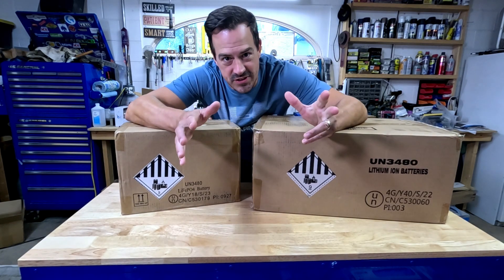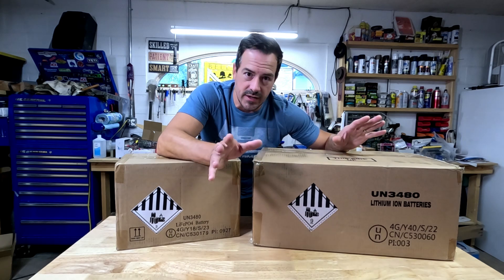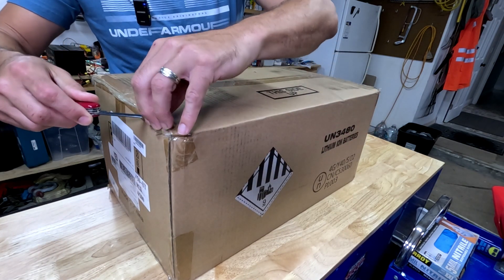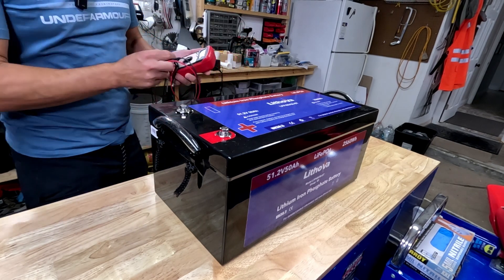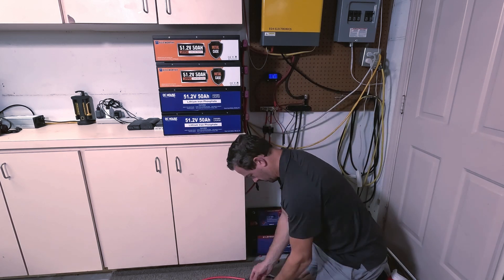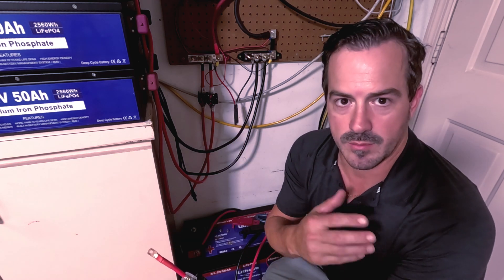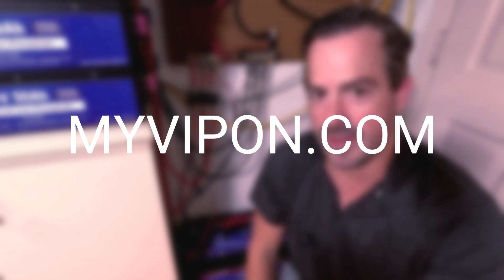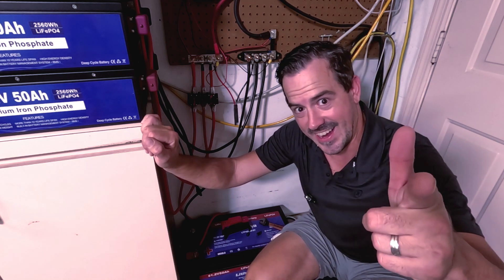MY SECRET to getting DEALS! Lithova 48v 50ah for solar lifepo4 battery bank - DIY EG4 RV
Playlist Links:

DIY Upgraded Razors (SX500, MX650, MX350): Step-by-step mods, performance upgrades, and maintenance tips for Razor electric dirt bikes.

DIY Solar Projects: Off-grid power builds, solar panel setups, battery wiring, and inverter installations for home, RV, and van life.